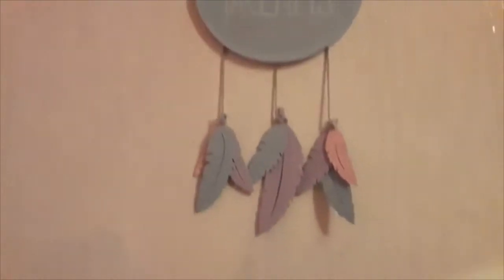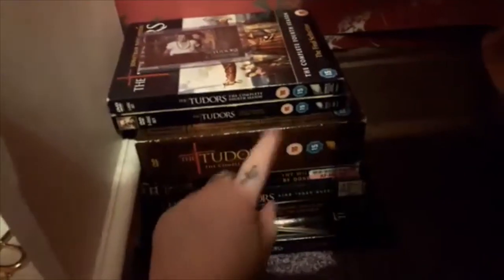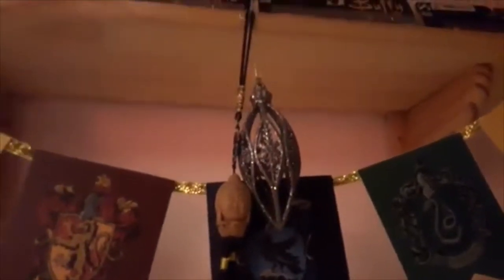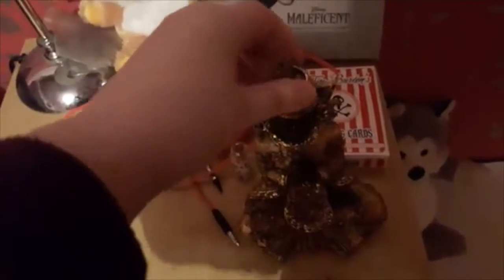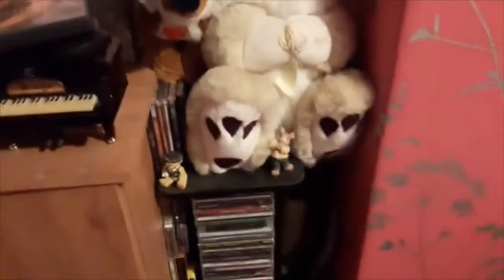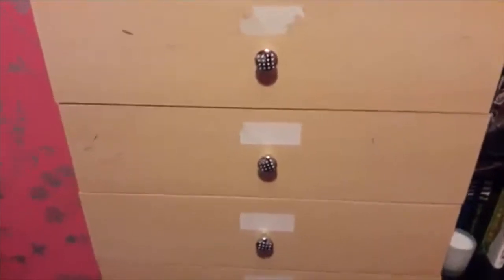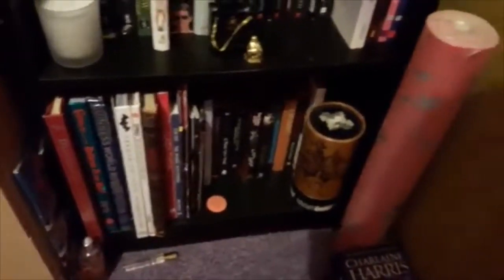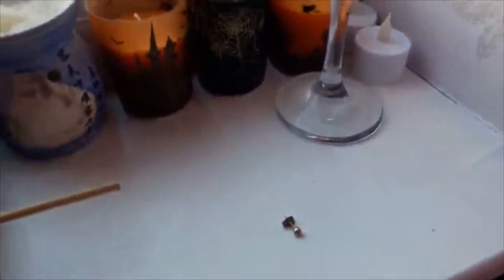VLOGMAS Day 18: Updated Room Tour!- Emma Cosgrove.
Hey guys, so I am attempting to participate in Vlogmas this year! Every day up until the 24th of December, I will be attempting to release a Christmas themed video (Some of them are technically not vlogs but we'll roll with it).